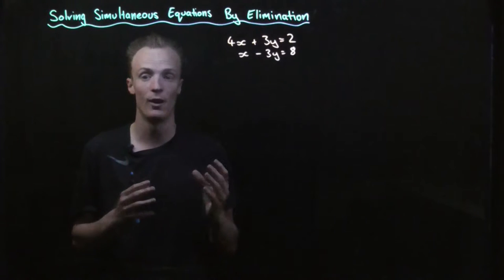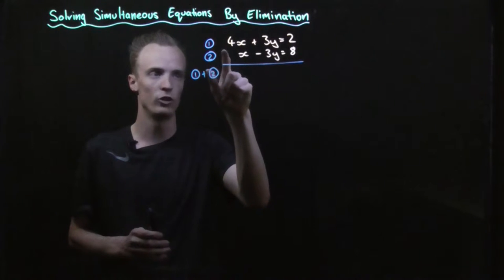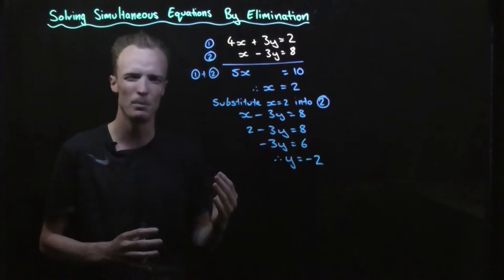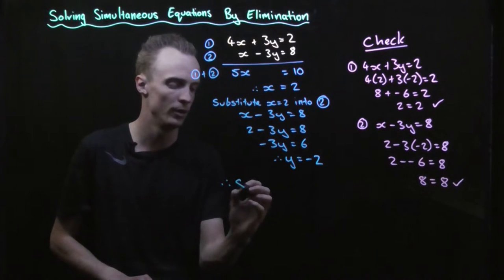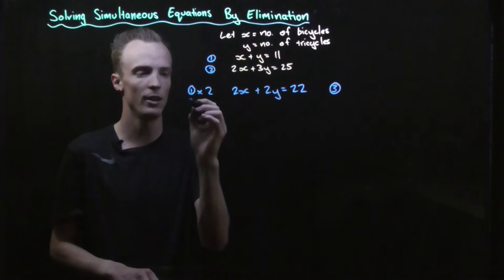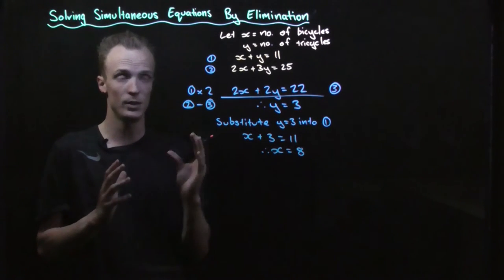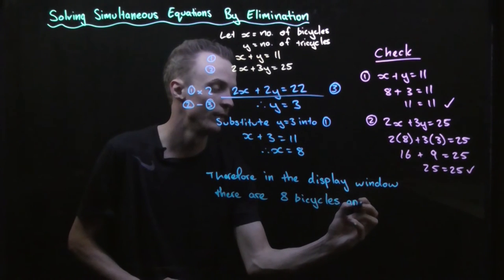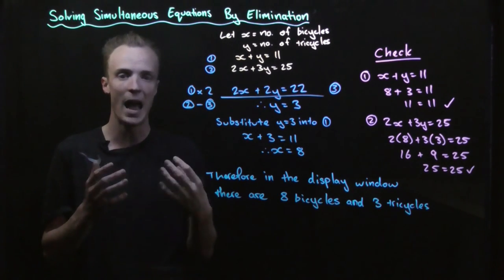Cycling Puzzle: Solution By Elimination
This is the fourth and final part of the small series introducing different ways to solve simultaneous equations.

In this video I introduce how solving simultaneous equations by elimination can be used to solve the cycling puzzle.